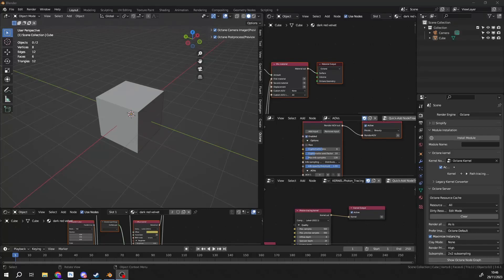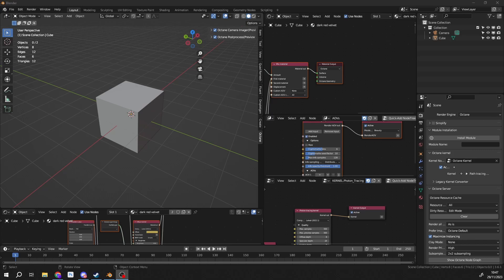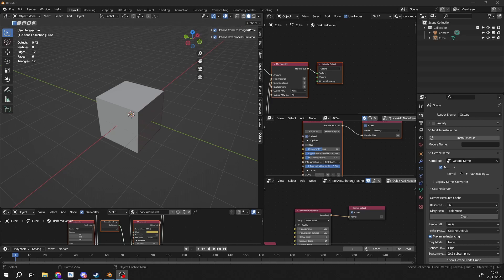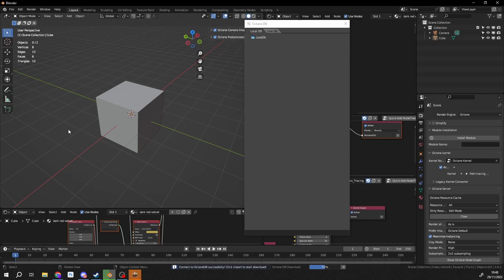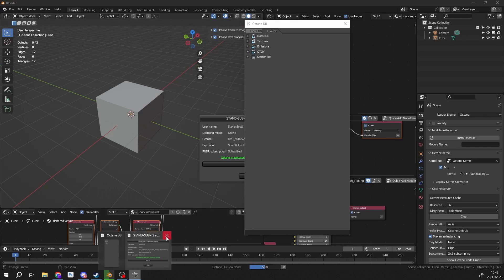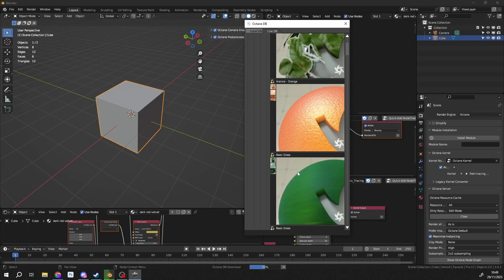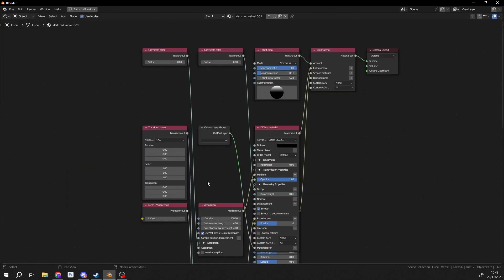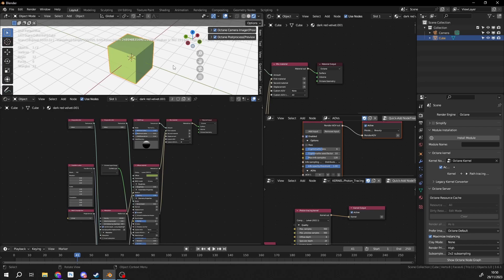Blender Octane Database - free materials and node setups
A quick video showing you how to utilize the Octane DB or LiveDB in Blender Octane, import material and node-setups